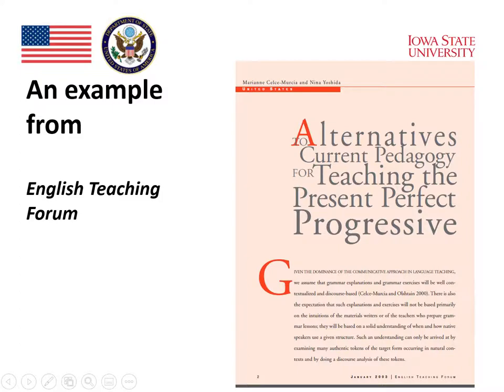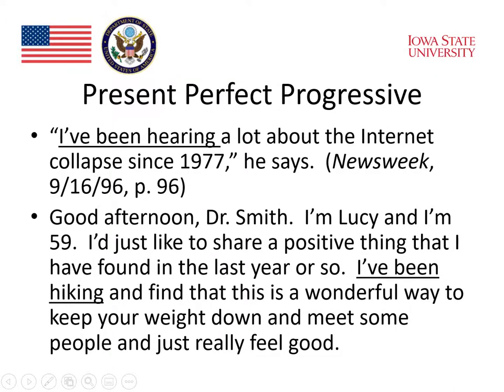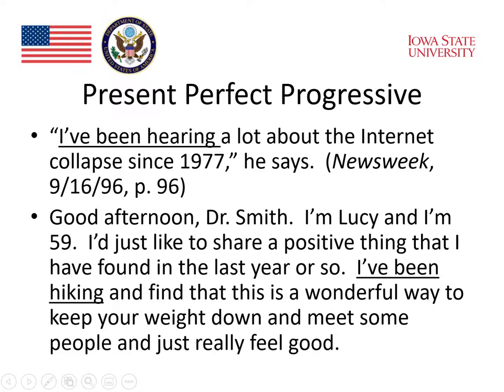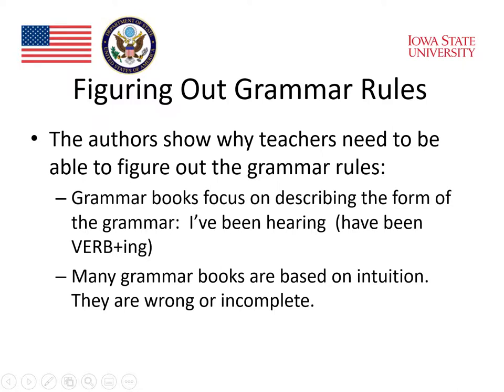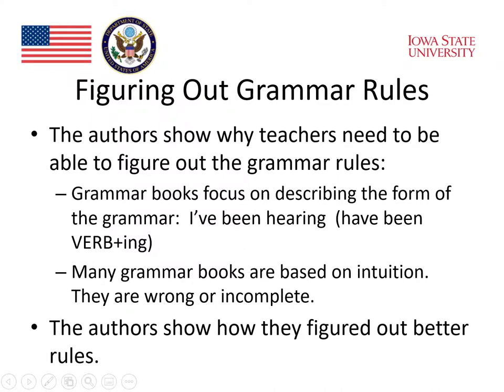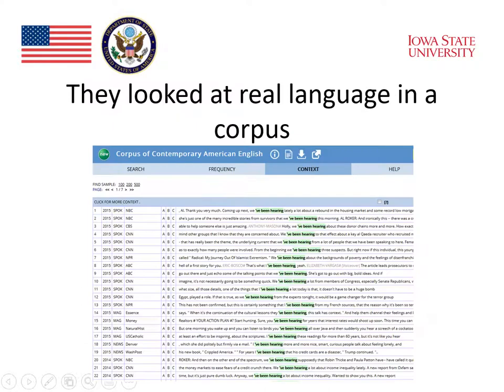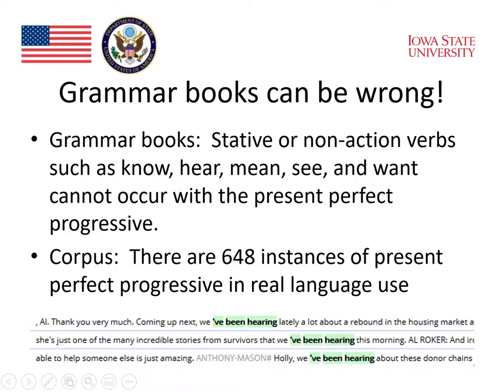Module 3 : Grammar and Technology (part 4)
Module 3 : Grammar and Technology (part 4) for the AE E-Teacher Program, sponsored by the U.S. Department of State with funding provided by the U.S. government and administered by FHI 360. To view a copy of this license,